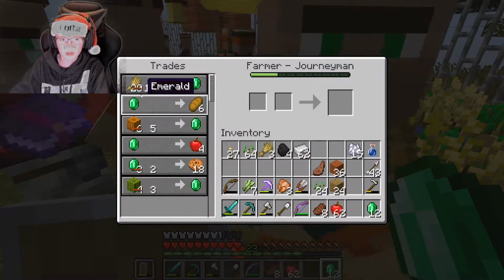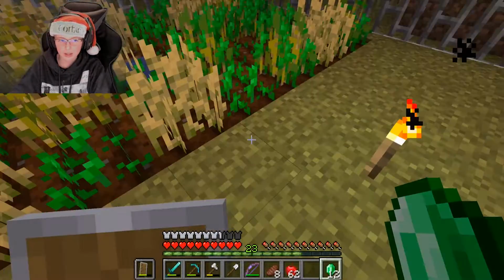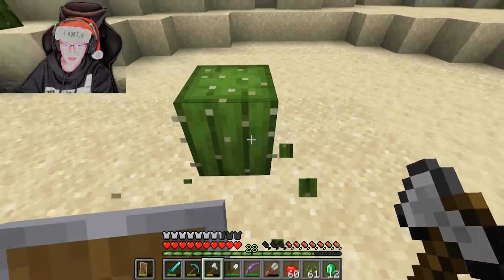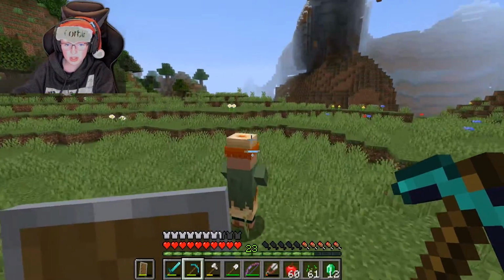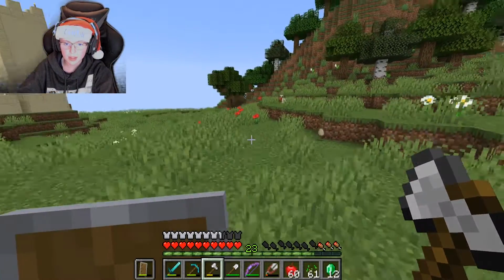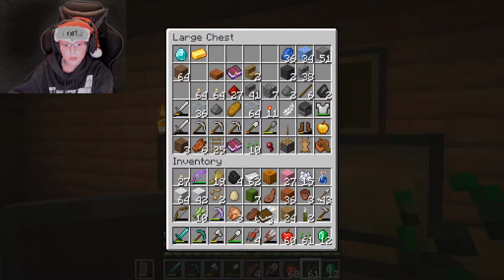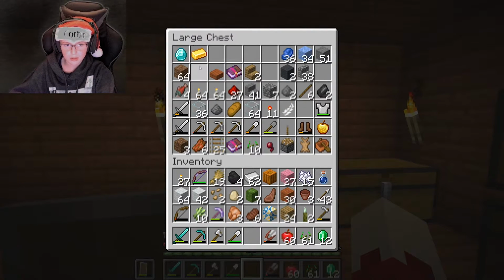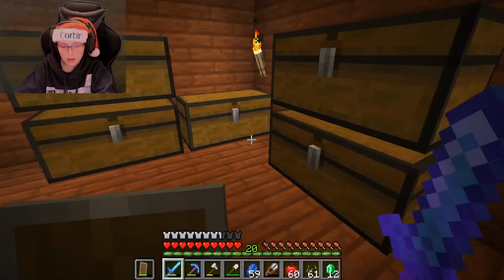Me doing random stuff in Minecraft.